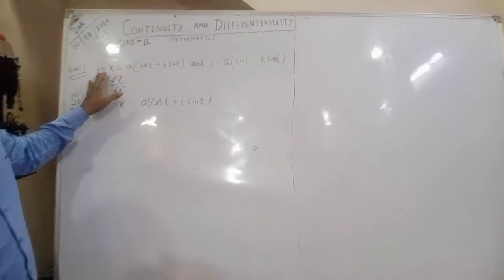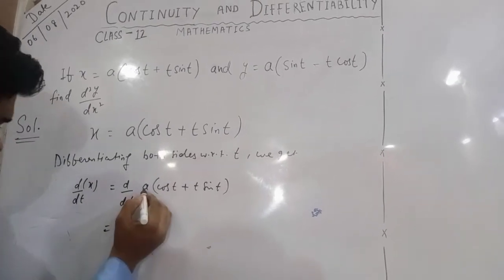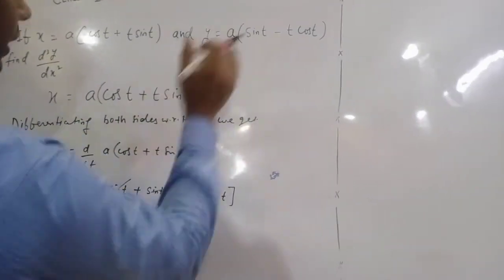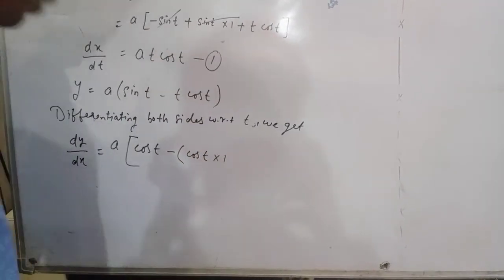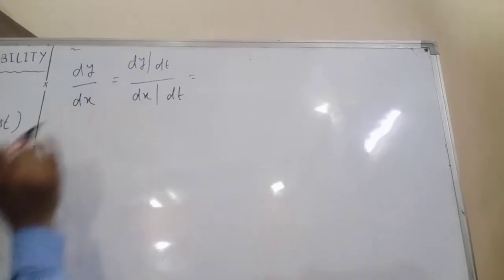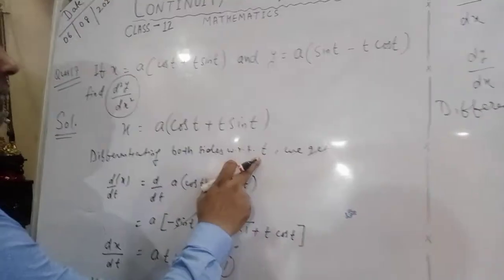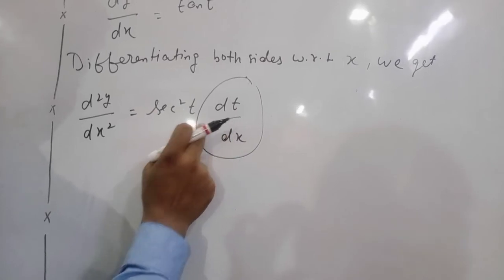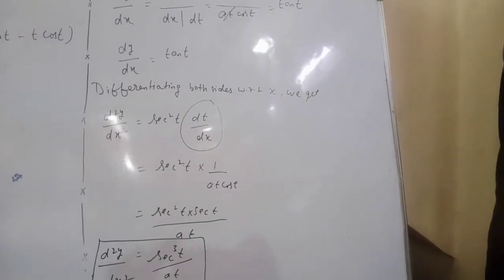August 6, 2020